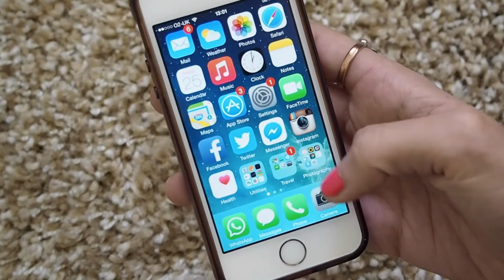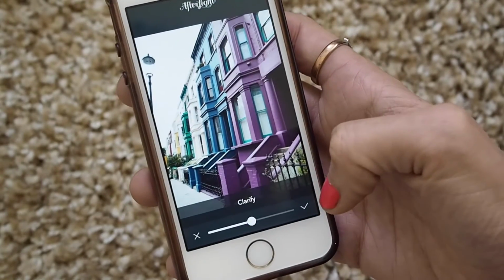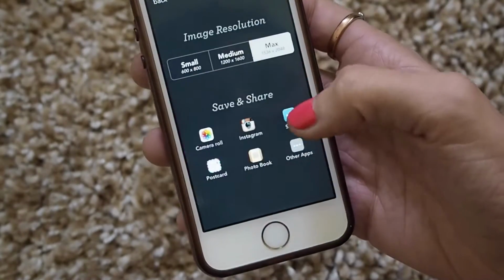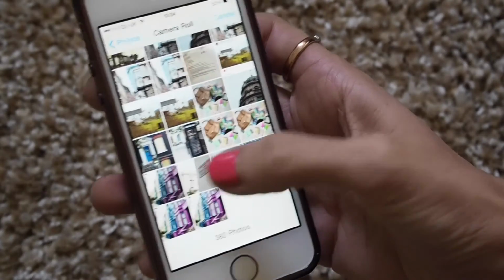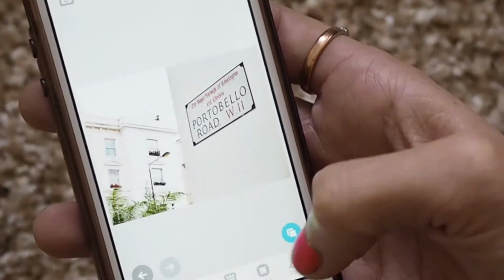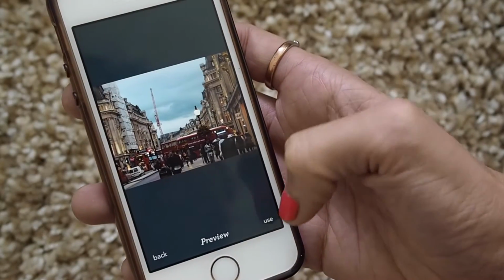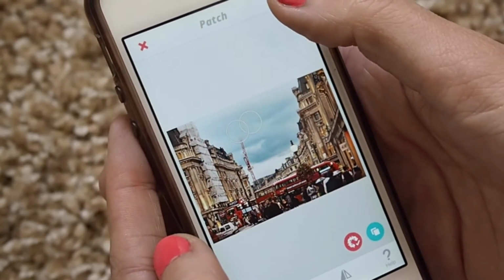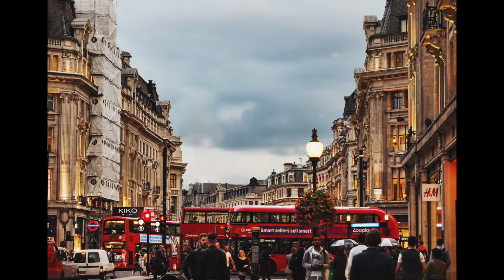How to Make Your Travel Instagrams Look Amazing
Here's how I edit my travel photos to look gorgeous on Instagram. Learn which apps to use to edit your photos, how to use each tool to make your Instagrams pop, and more tips for making your Instagrams look semi-professional.

For links to the apps mentioned in this video, my DSLR camera suggestions and more tips for making your Instagram photos look awesome,